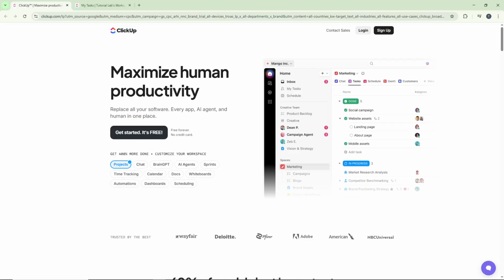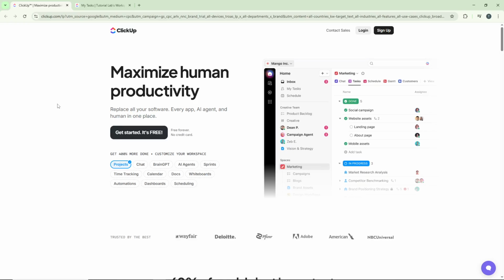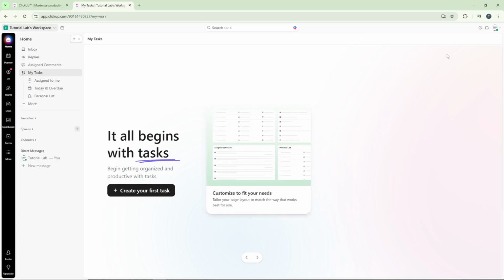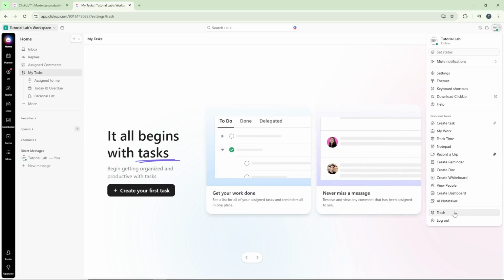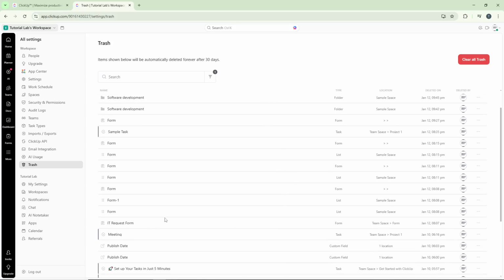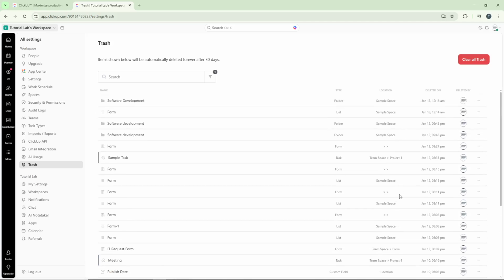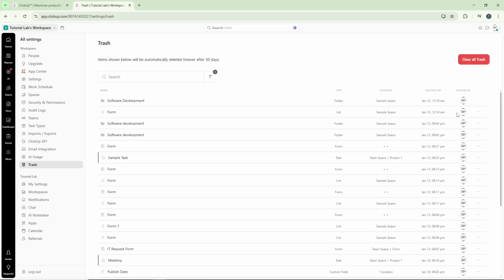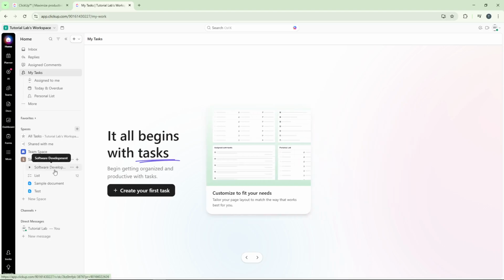How To Restore Deleted Items In ClickUp (Tutorial 2026)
Along the way, you'll learn ClickUp restore deleted items, how to recover deleted ClickUp tasks, retrieve lost items in ClickUp, ClickUp undelete tasks tutorial, restore accidentally deleted ClickUp, find deleted items in ClickUp, ClickUp trash bin recovery, where to find deleted ClickUp items, recover deleted data ClickUp, ClickUp restore from trash, how to get back deleted ClickUp tasks, ClickUp data recovery process